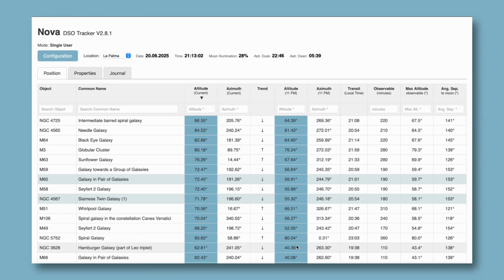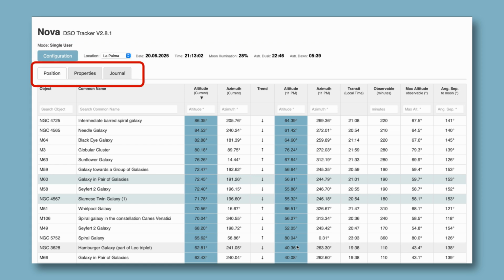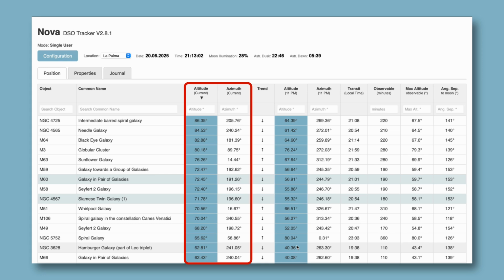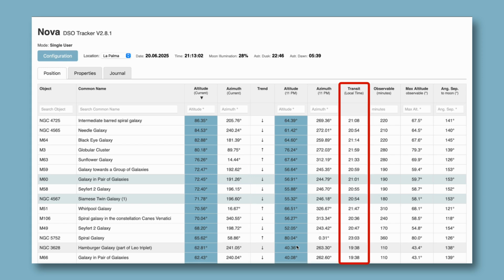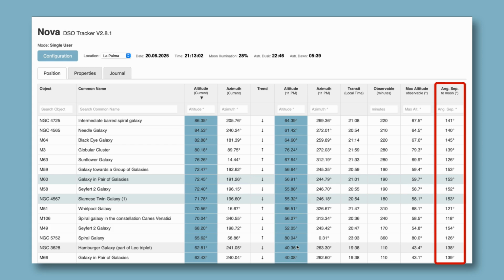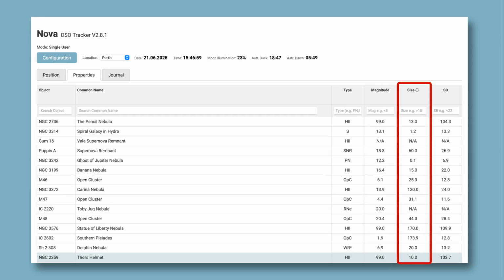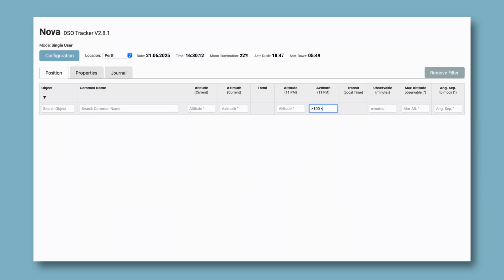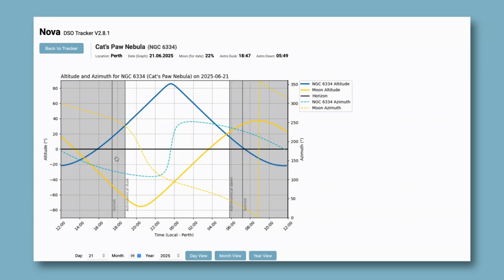User Guide to Nova DSO Tracker - Part 1 - Tracking screen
In this video you will learn how to use the different fields, filters and sorting to find and track deep space objects in the night sky.